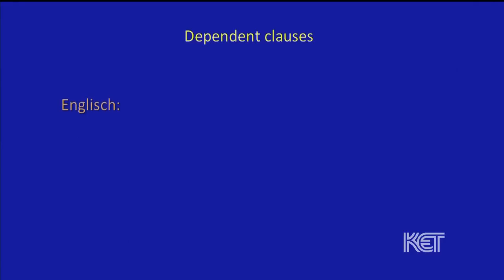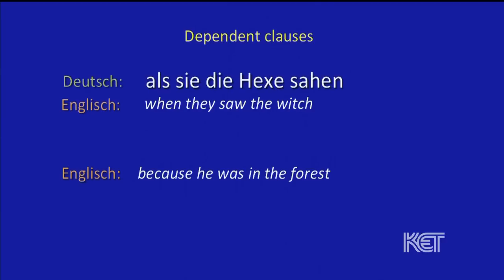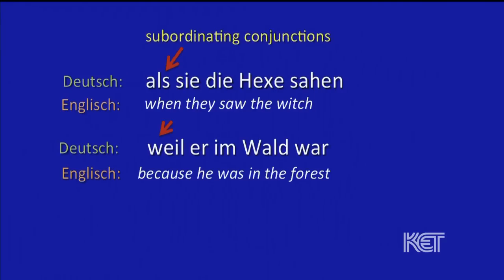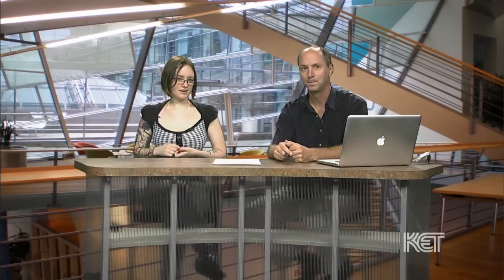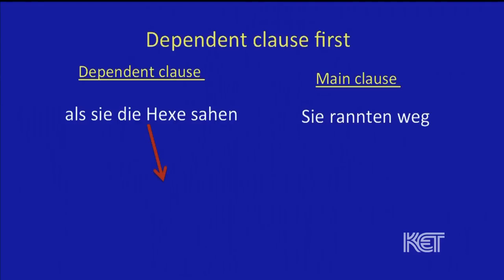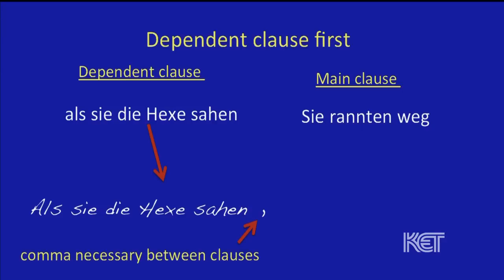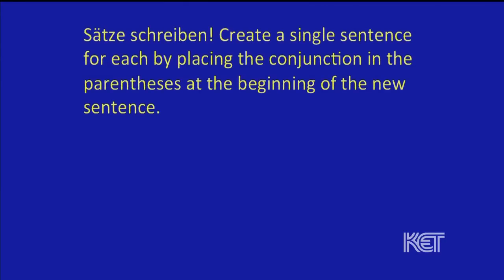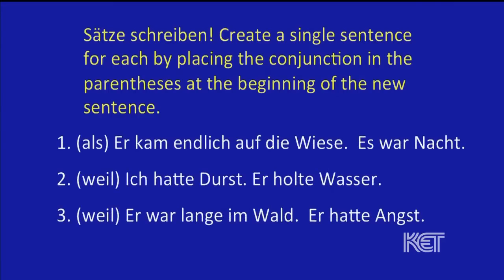Dependent clause first in German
Example “Grammatikstube" module from KET's German III course. The Grammatikstube-Module introduces a grammar concept in the form of a conversation. This particular lesson looks at dependent clauses and how they effect word order when they are placed at the beginning of a sentence. For more information about Distance Learning German through Kentucky Educational Television please go